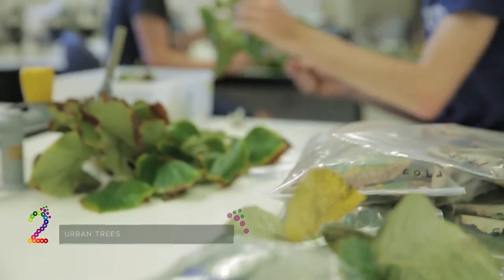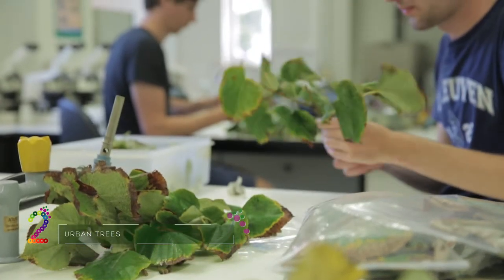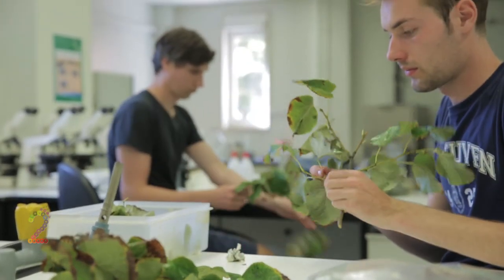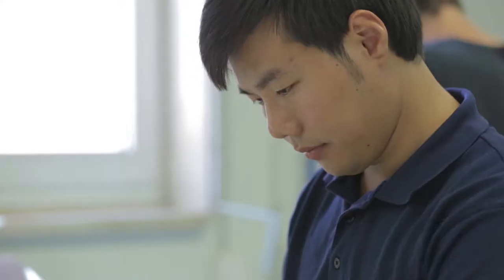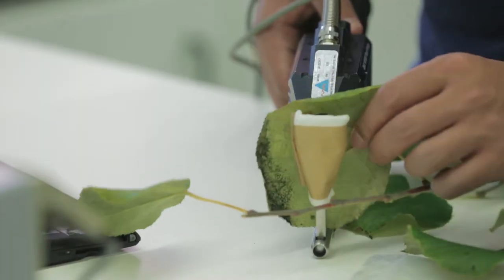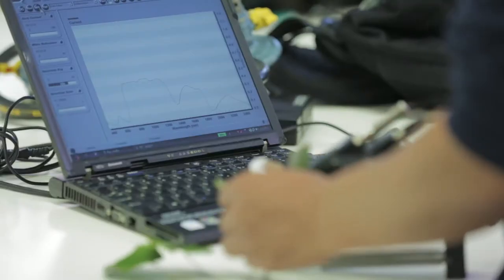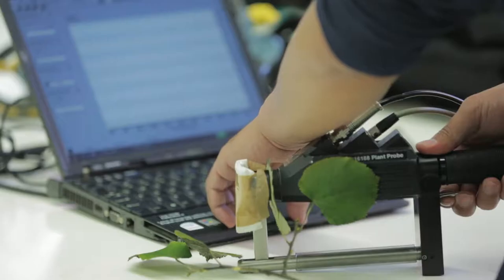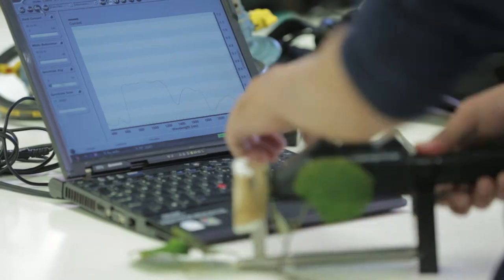1 Minute With: Kang Yu - Division of Forest, Nature and Landscape - KU Leven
1 Minute With: Kang Yu - Urban Trees